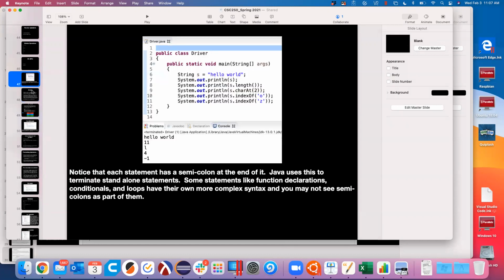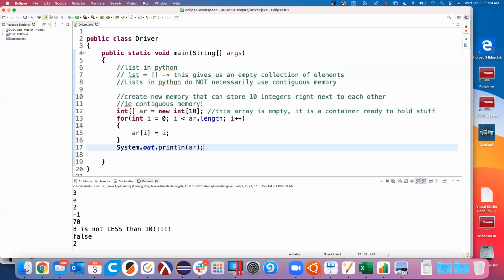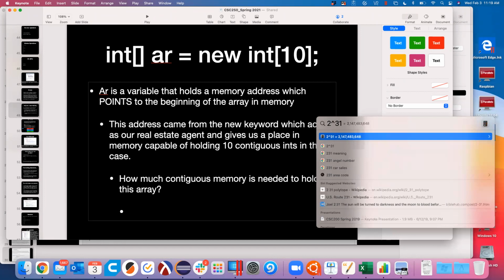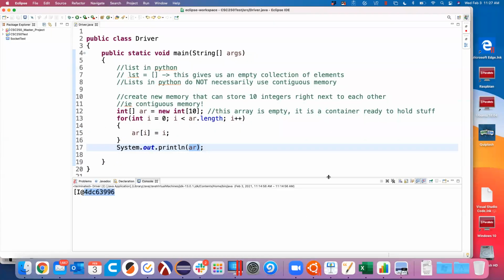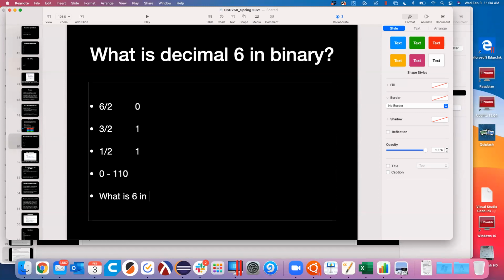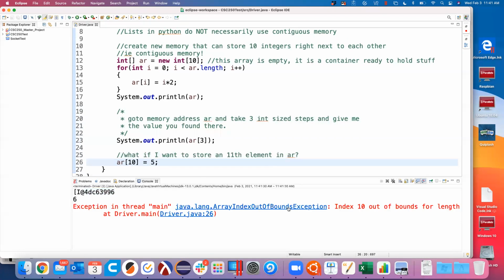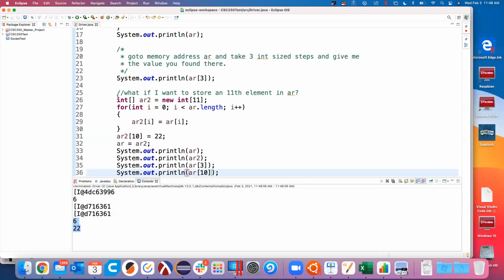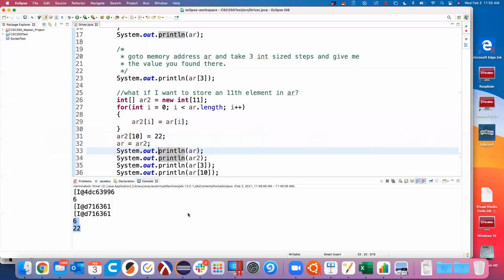CSC250 2/3/21 Arrays in Java and Pointers